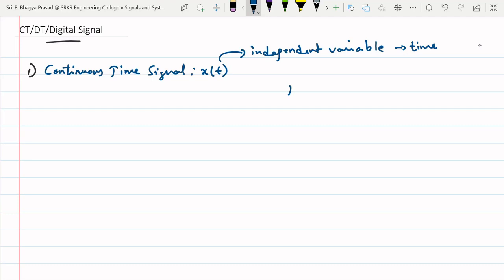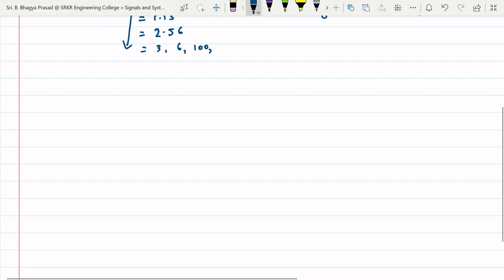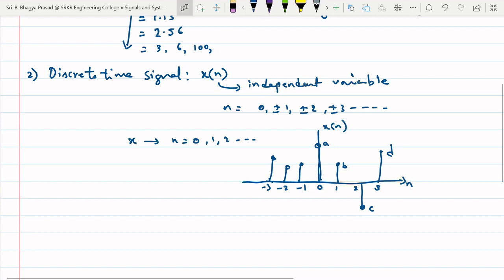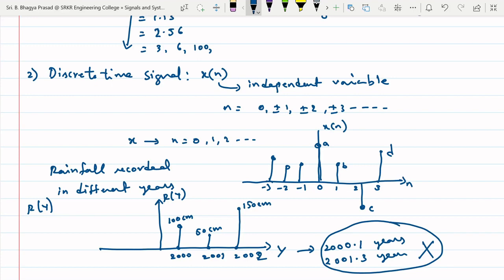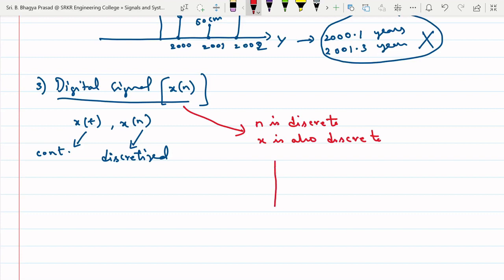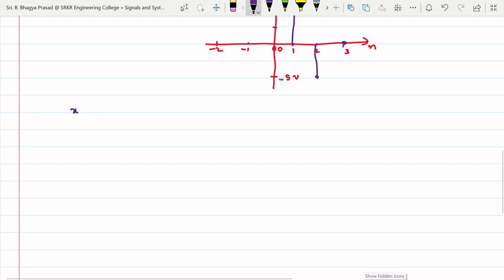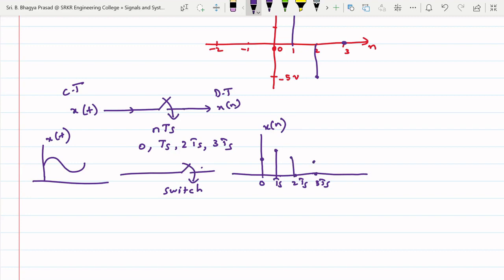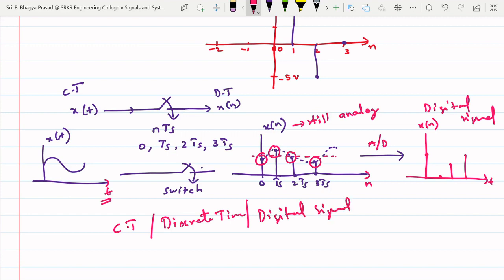ContinousTime / Discrete Time / Digital signal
short explanation regarding ContinousTime(CT) / Discrete Time (DT) / Digital signal
00:00 Differentiating ContinousTime / Discrete Time / Digital signal
01:00 Defining CT Signal
03:22 Defining DT Signal
06:55 Defining Digital Signal
10:00 Generating digital signal from a CT signal